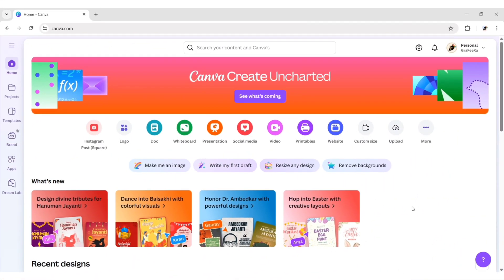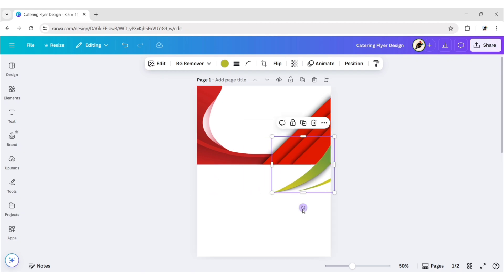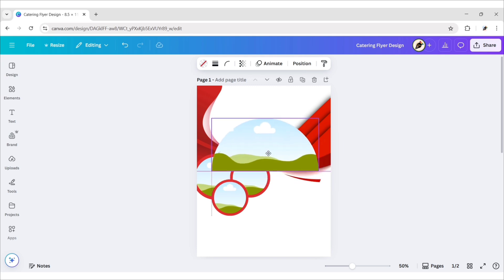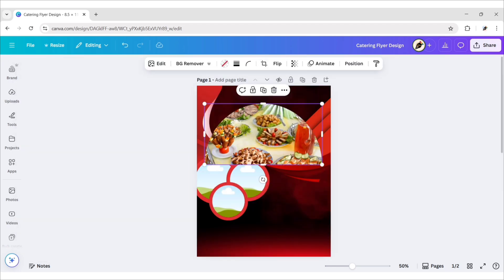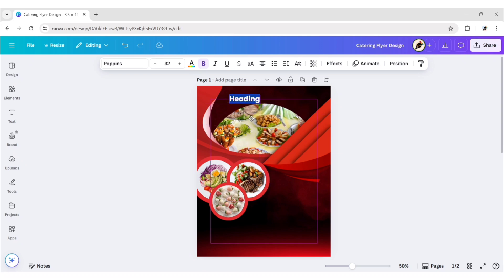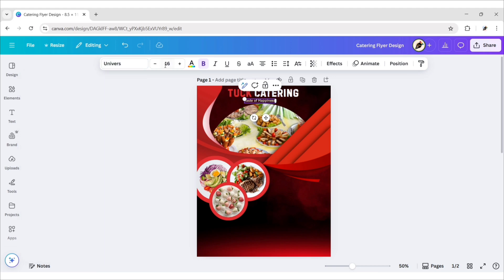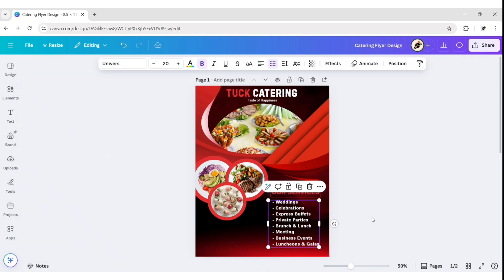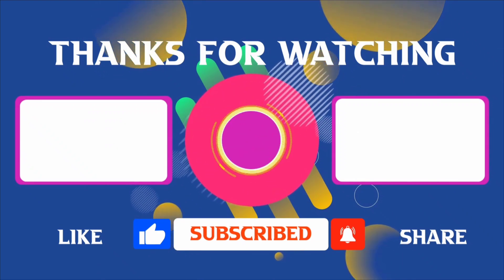Professional Flyer Poster Design in Canva | Perfect for Chefs, Food Brands & Events Promotions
Want to create an Irresistible Food Poster that grabs attention and draws in more customers? In this Canva tutorial, I’ll show you how to design a professional and visually appealing food poster —ideal for chefs, food brands, restaurants, pop-up events, and culinary businesses!

👨‍🍳 Whether you're a personal chef, food truck owner, managing a kitchen brand, or promoting a special food event—this poster design will help your brand stand out and attract more customers.

🎯 Great for: Food promotions, chef branding, restaurant ads, culinary event posters, meal delivery marketing